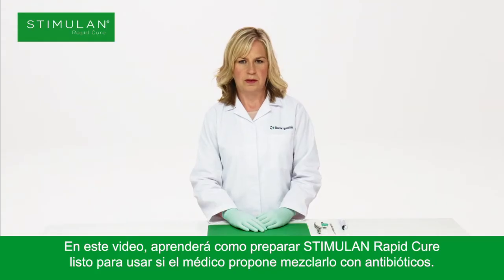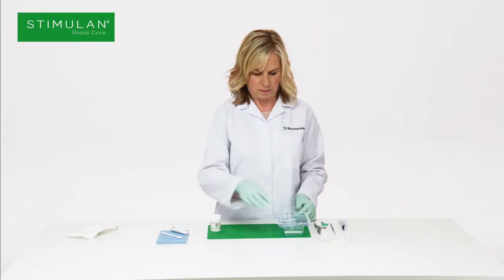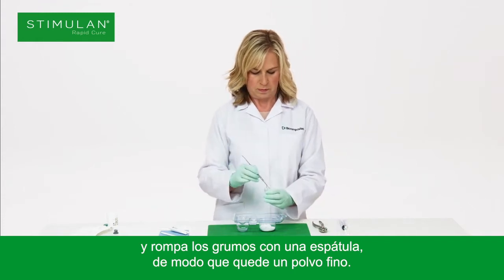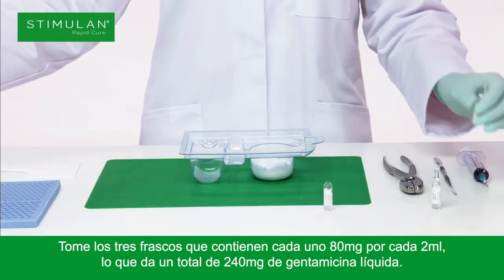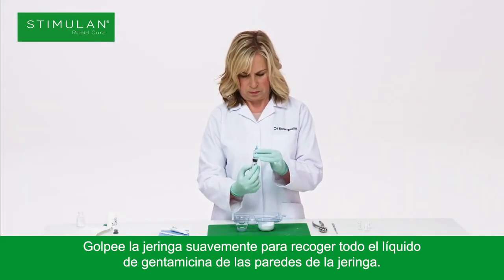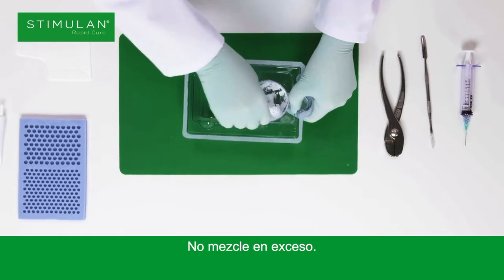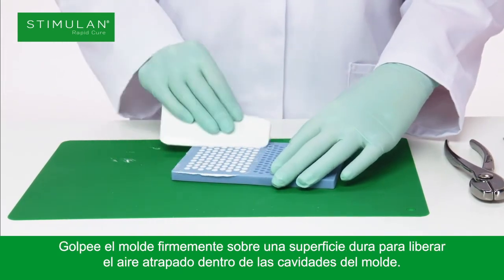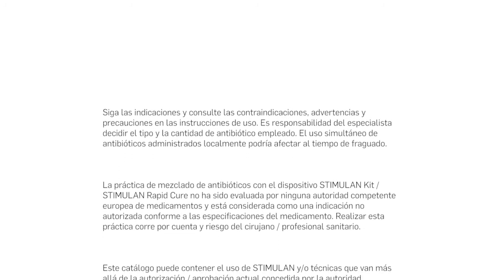STIMULAN - Video de preparación con subtítulos en español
¿Cómo preparar STIMULAN?

El complemento perfecto para su estrategia de manejo de infecciones

STIMULAN es un portador de antibióticos de sulfato de calcio completamente absorbible – especialmente diseñado para apoyar la gestión proactiva del espacio muerto y la infección en el sitio quirúrgico con una flexibilidad sin igual y la aplicación quirúrgica más amplia.

• la única matriz de calcio aprobada para su uso en huesos y tejidos blandos
• aprobada para ser mezclada con vancomicina, gentamicina y tobramicina
• se puede aplicar directamente en presencia o ausencia de infección